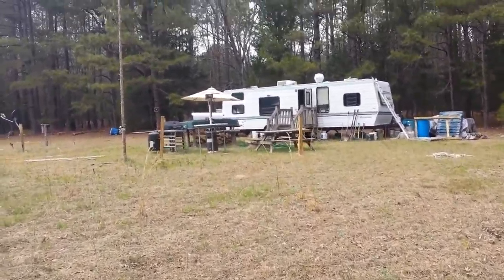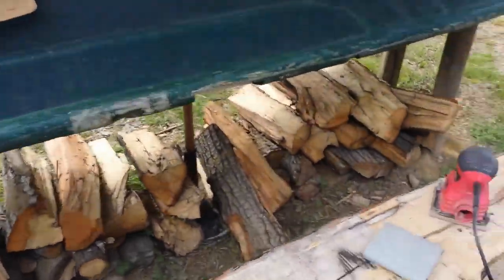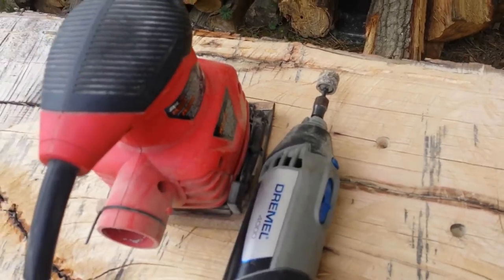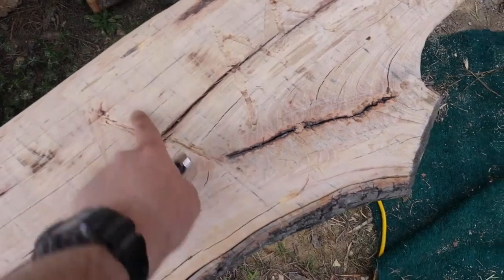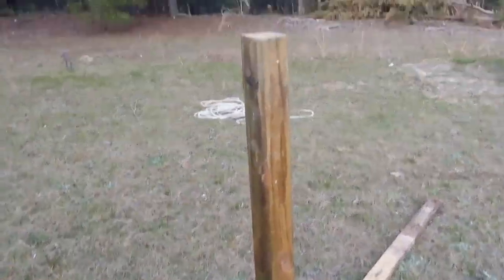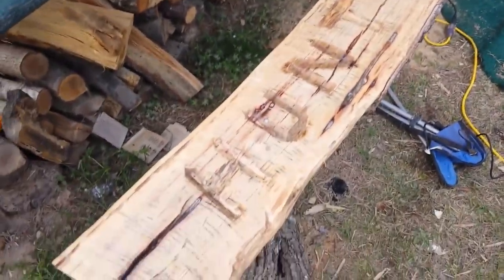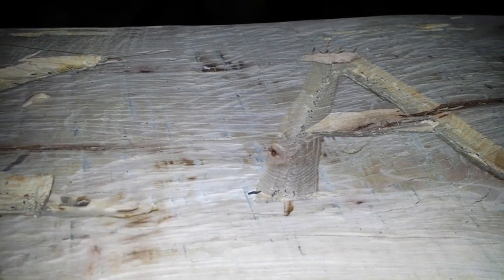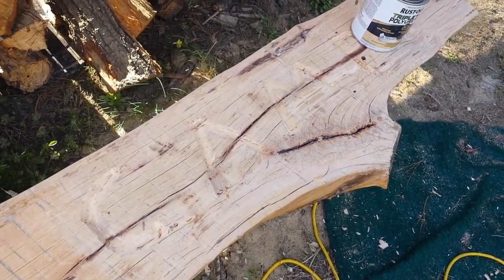Carving in the homemade bench @ off grid hunt camp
In this video at hunt camp I use very barbaric methods to carve up my boat bar bench. I hope you enjoy